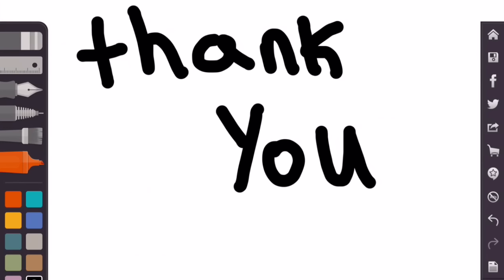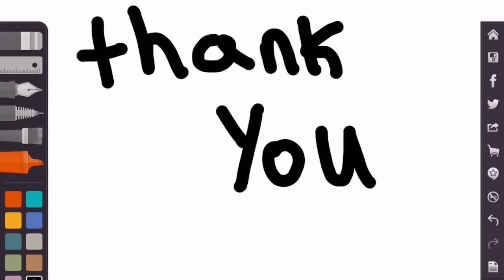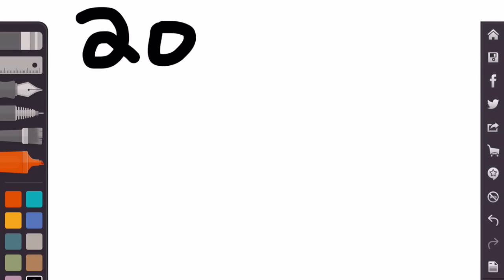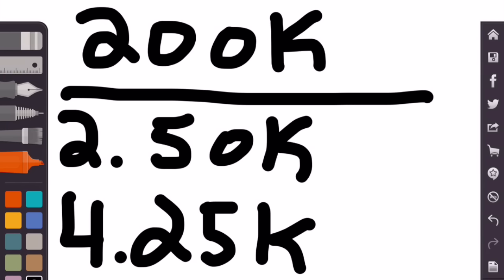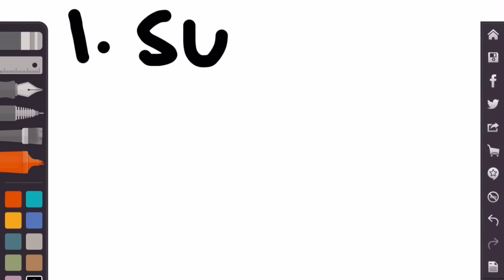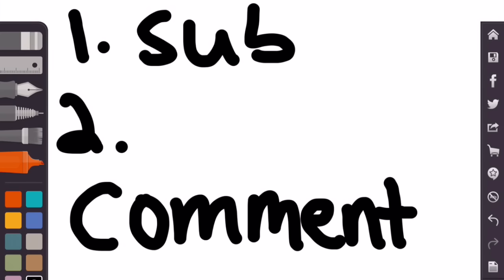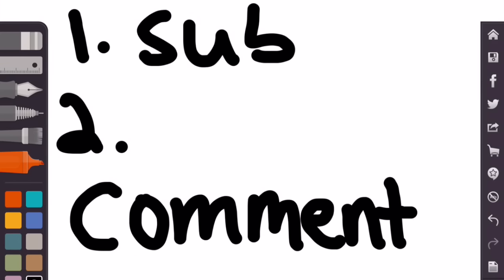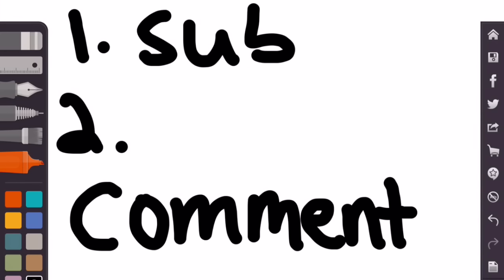Madden Mobile 16 Give Away!! Thank You :D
Or @Noobkill213
Thanks